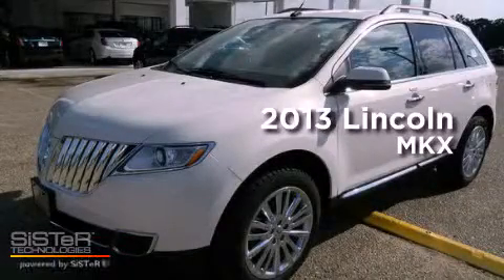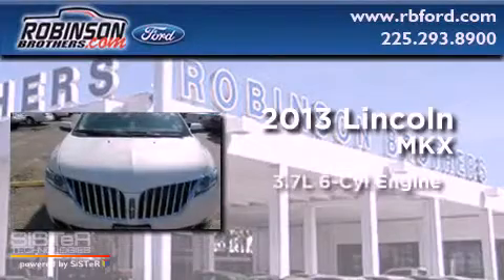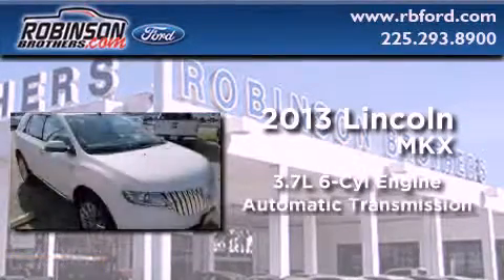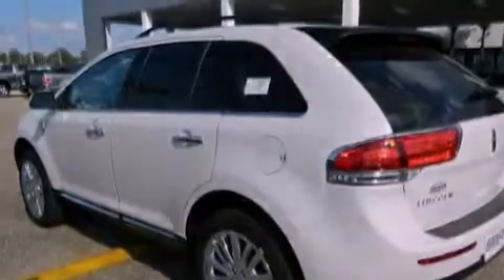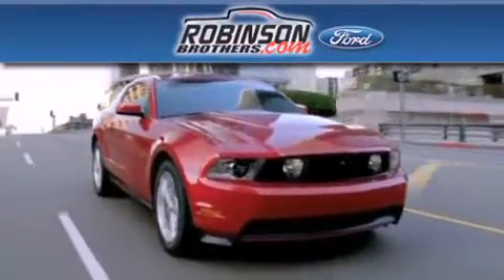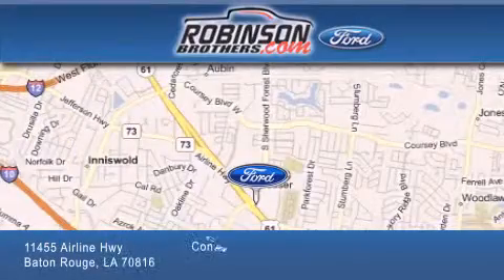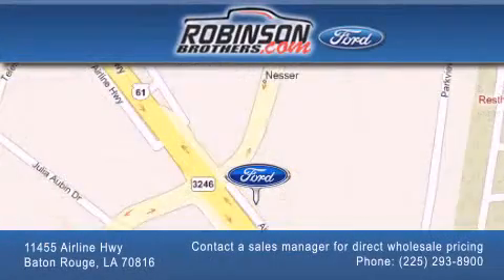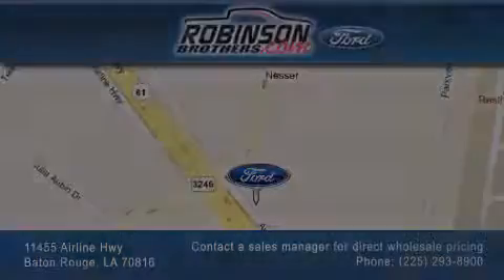2013 Lincoln MKX Baton Rouge LA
Year : 2013
 Make : Lincoln
 Model : MKX
 Engine : 3.7L V6
 Trans . : Automatic
 Exterior : Crystal Champagne Tri-Co
 Miles : 1
 Interior : Stone Prm Lthr Seats W/Pi
 Stock : 118X3